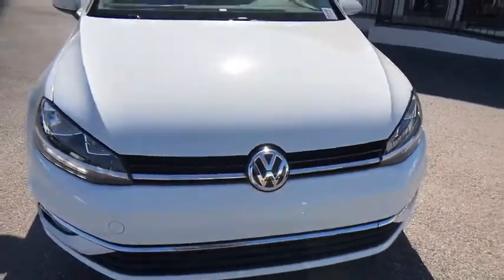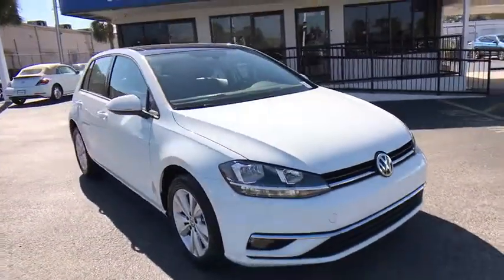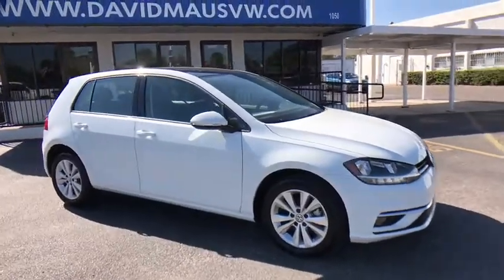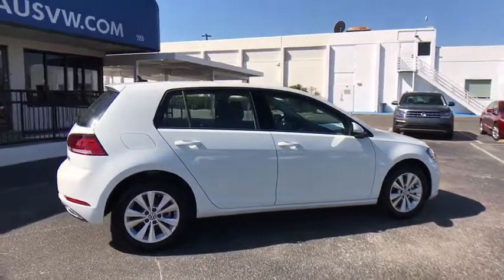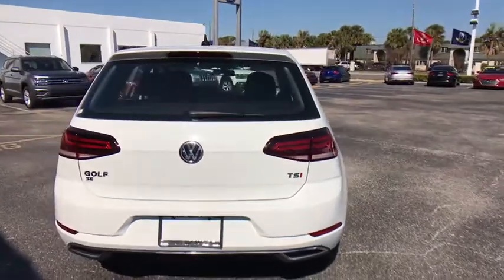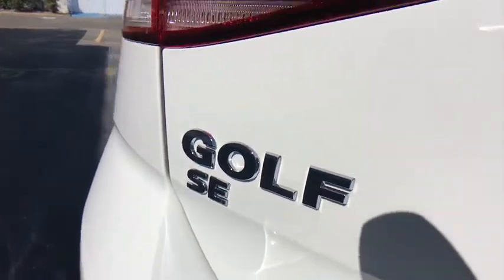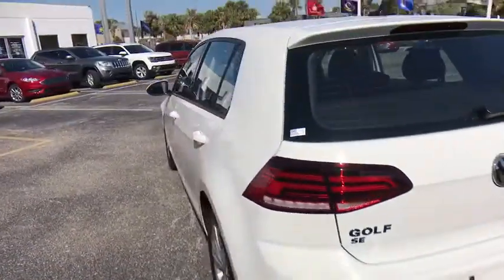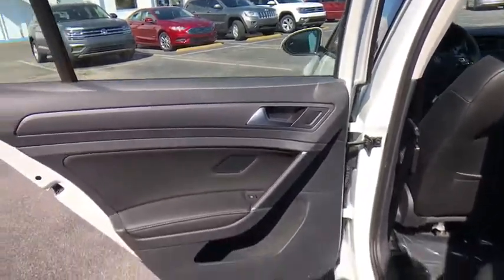2018 Volkswagen Golf Orlando, Sanford, Kissimme, Clermont, Winter Park, FL 80440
Pure White New 2018 Volkswagen Golf available in Orlando, Florida at Dave Maus VW North. Servicing the Sanford, Kissimme, Clermont, Winter Park, FL area.

Pure White 2018 Volkswagen Golf TSI SE 4-Door FWD 6-Speed Automatic with Tiptronic 1.0L I4 Turbocharged DOHC 16V SULEV II 170hp Titan Black.Recent Arrival!